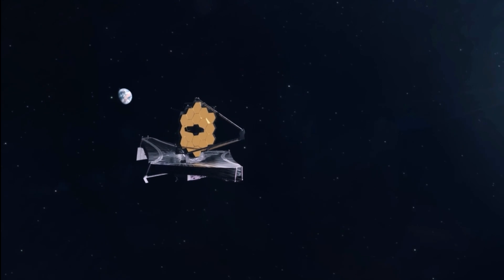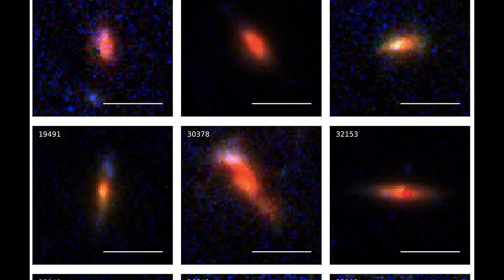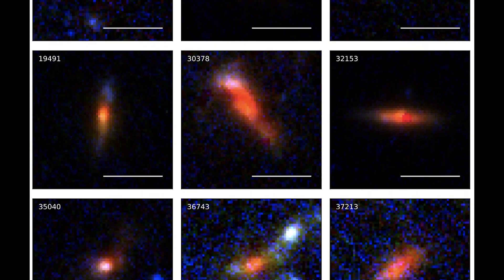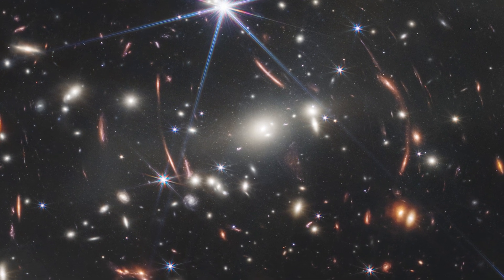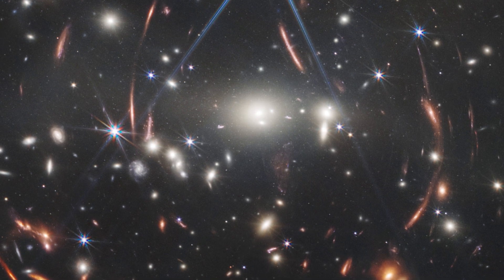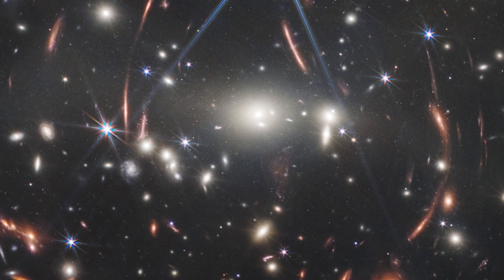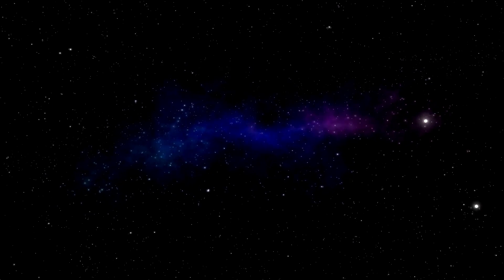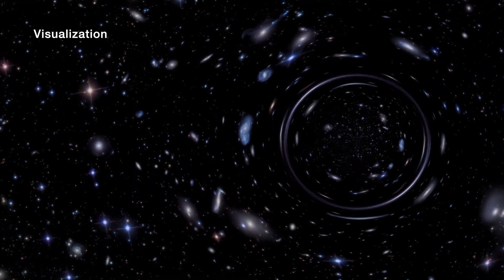James Webb discovered the OLDEST DARK MATTER in the Universe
Researchers have recently analysed the gravitational lensing of the oldest visible light using NASA’s James Webb Space Telescope. The data contains the oldest dark matter that surrounds galaxies, dating back 12 billion years. When observing how some galaxies bend the light of the cosmic microwave background, which happened right after the Big Bang, dark matter was discovered.

When the James Webb Telescope recently captured the iconic image of the SMACS 0723 galaxy cluster, it was gazing at ancient galaxies that had been magnified by SMACS 0723, including the oldest galaxy we've ever seen. Scientists discovered that dark matter in the most distant parts of space is less complicated than would be predicted by standard cosmological theory.

Dark matter represents about 27% of the Universe. Because it is not fixed in any of the spectra, it is impossible to detect directly. It only expresses itself on a cosmic scale through gravitational interaction with regular stuff. Scientists have no idea what dark matter is. As a result, dark matter is a general phrase for this unexplained mass.

Some possibilities for dark matter include basic particles known as wimps (or weakly interacting massive particles) and even smaller particles known as axions. It's possible that dark matter is made up of both wimps and axions. The quest for dark matter continues, but astronomers can now witness its impact on a massive scale. Dark matter works as an unseen glue that ties a galaxy cluster together. It also serves as a lens for distant light, amplifying old artefacts for our seeing. Although dark matter is a mystery, it does aid scientists in their understanding of the early cosmos.

Despite their uncertainty, scientists have proposed a number of ideas regarding what this unseen collection of dark energy is, including:

Gravity, electromagnetism, and the strong and weak nuclear forces are all examples of basic forces. In honour of Greek philosophers, some scientists have termed this force or field "quintessence."
A basic characteristic of space itself, or maybe Einstein's theory of gravity contains a mistake.

Until scientists can come closer to validating one of these hypotheses, the only thing we can be sure of concerning dark energy is that it's to blame for our universe's fast expansion — but even that may be proven untrue.

Future Webb science missions may dive deep into the mysteries of dark matter, whether by another gravitational lensing or by collecting statistics on galaxy evolution that scientists may subsequently compare to dark-matter theories.